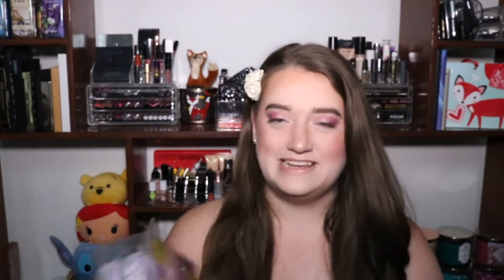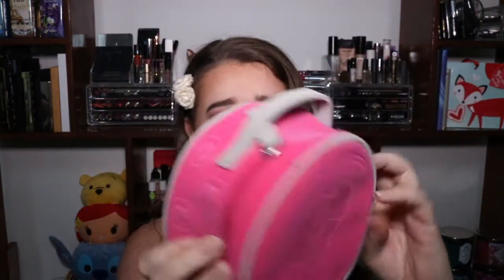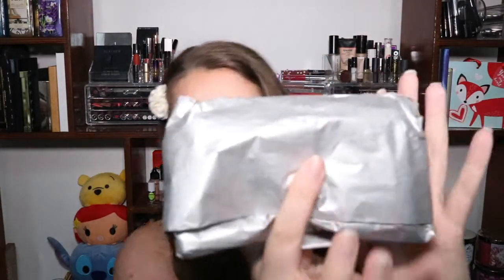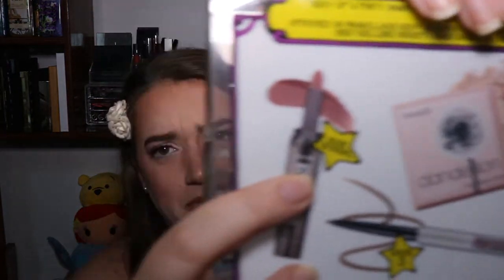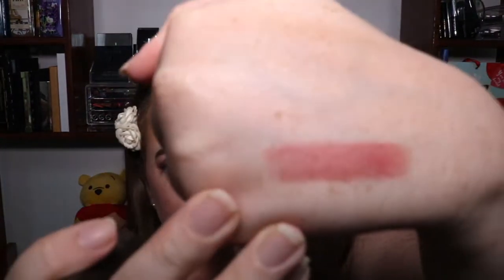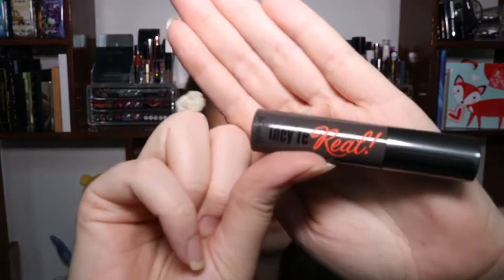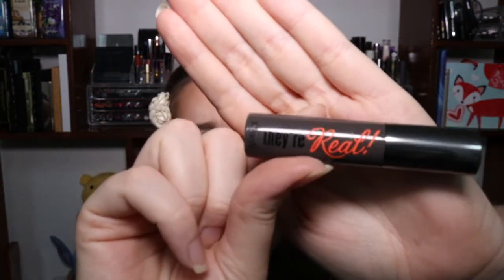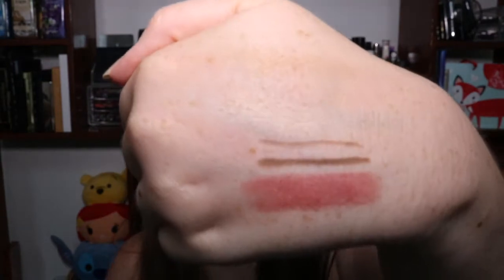Benefit: City Lights Party Nights Set - $65 Value | Is It Is It Really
What it is:
A limited-edition set of bestselling products for brows, cheeks, lips, and eyes.

What it does:
The hottest holiday makeup look is in the bag. This limited-edition set of benefit favorites contains everything you need to get precisely defined brows, long lashes, full-looking lips, and a soft glow. Plus, this collection comes in a custom-designed bag that fits into most purses, just in case you need a touch up post-mistletoe.

This set contains:
- 0.02 oz/ .75 g They're Real! Double The Lip Lipstick & Liner n One in nude scandal (fun size)
- 0.1 oz/ 3 g They're Real! Mascara (mini size)
- 0.05 oz/ 1.5 g Dandelion Twinkle (mini size)
- 0.002 oz/ 0.08 g Precisely, My Brow Pencil in shade 03 (full size)
Discount Specials:

Subscription Services:
Fab, Fit, Fun you get $10 off your first box